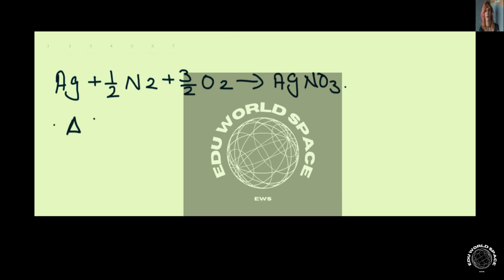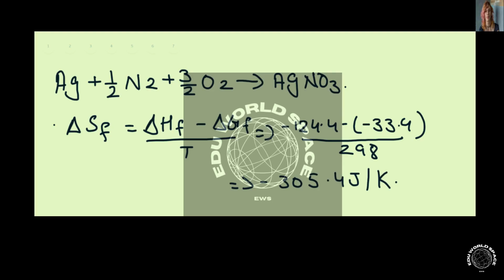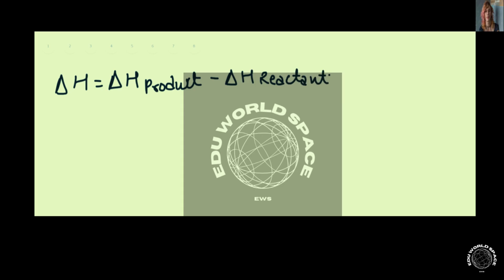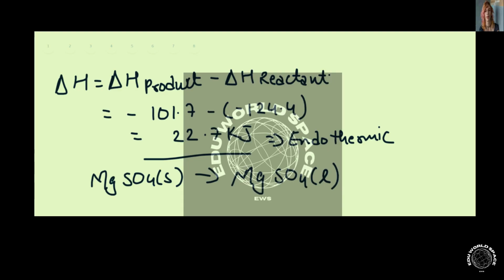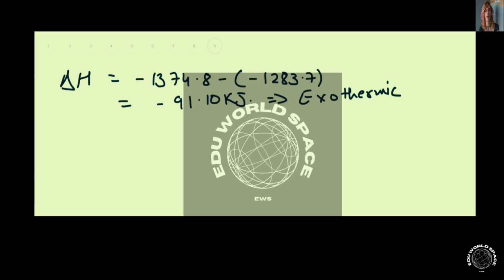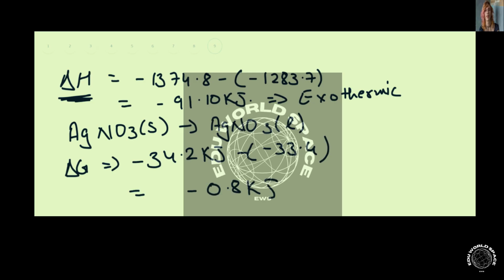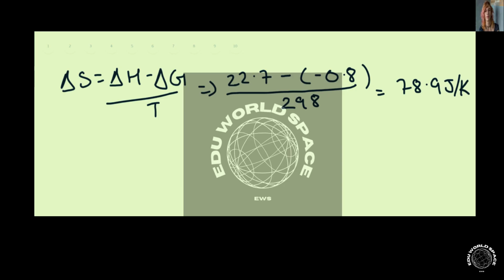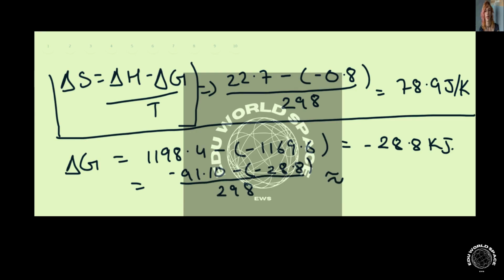[Chemistry] The following data compare the standard enthalpies and free energies of formation of so